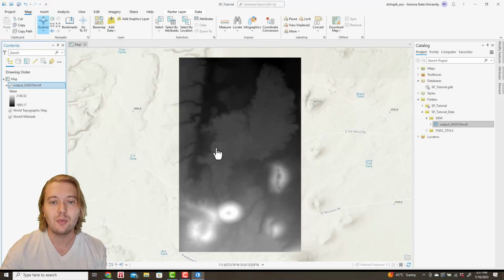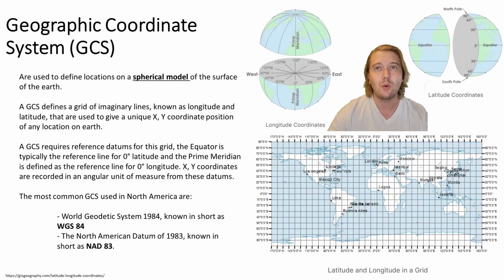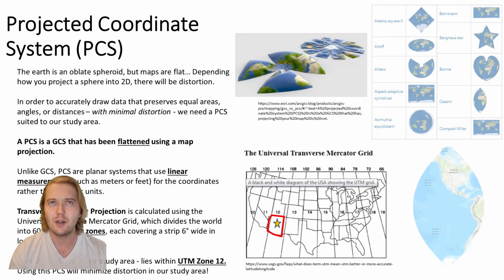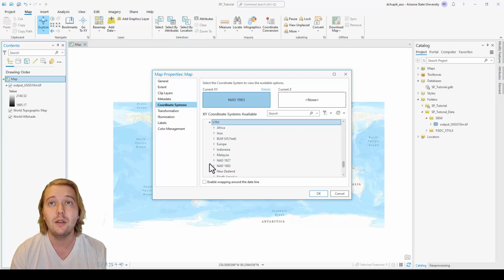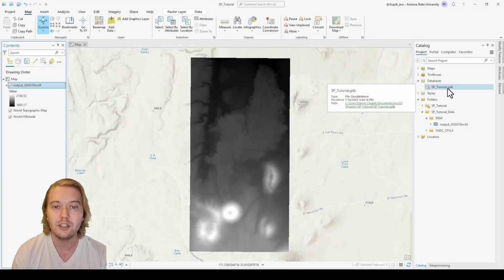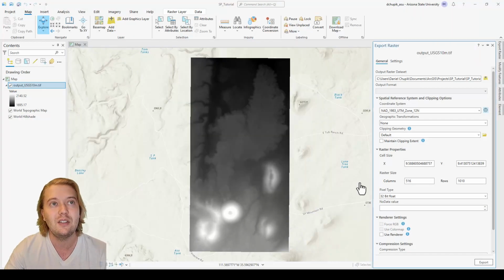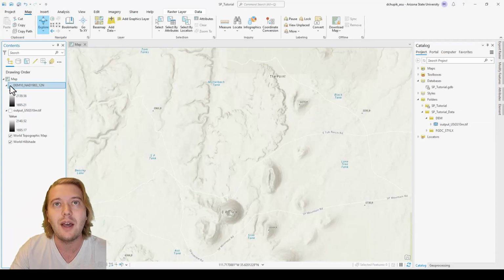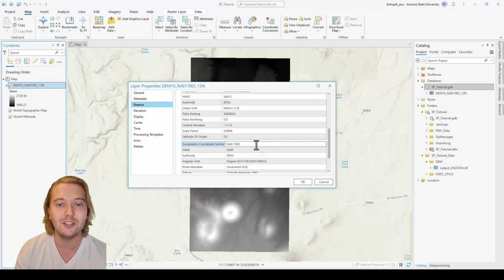2 Understanding Geographic and Projected Coordinate Systems & Projecting DEM in ArcGIS Pro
In this video we discuss the differences between Geographic Coordinate Systems (GCS) and Projected Coordinate Systems (PCS). I will show you how to define coordinate systems in your mapping workspace, as well how to project a DEM into a different coordinate system.